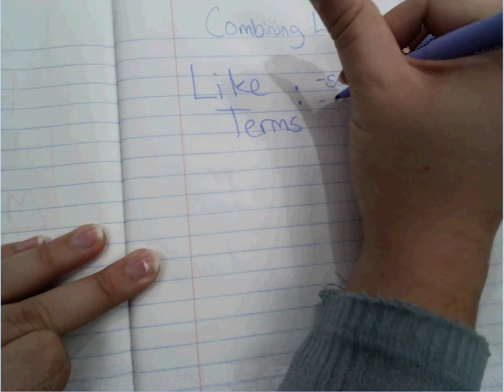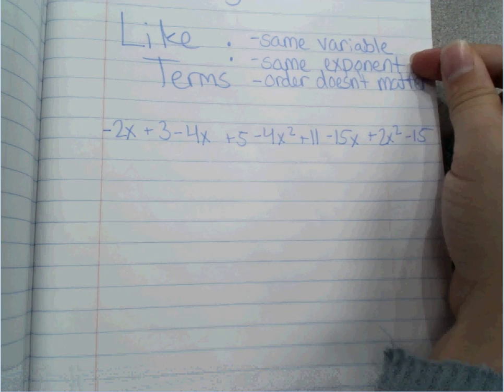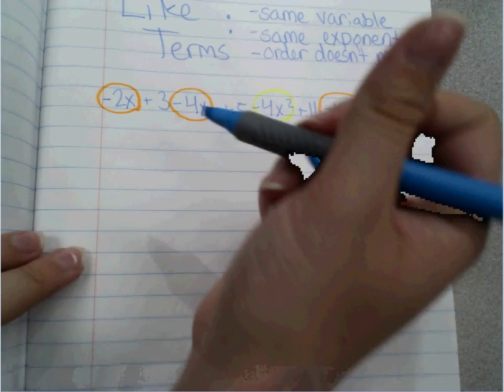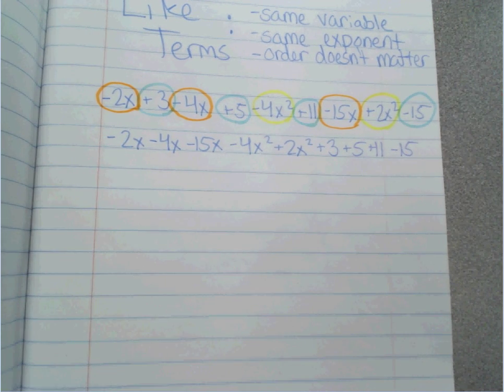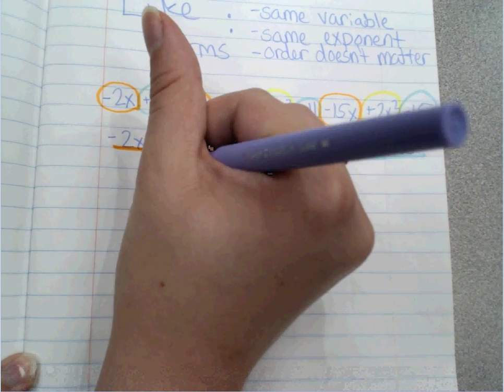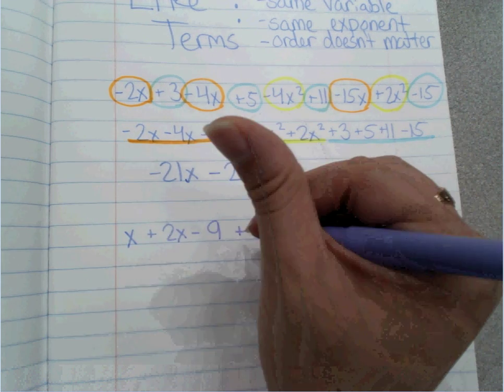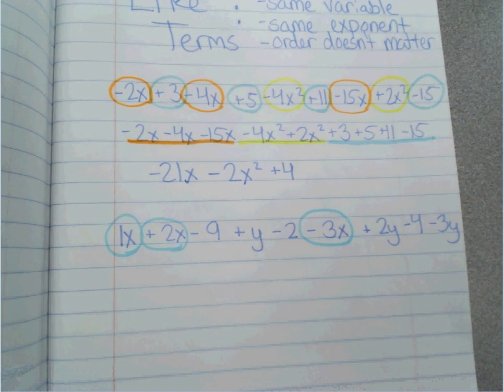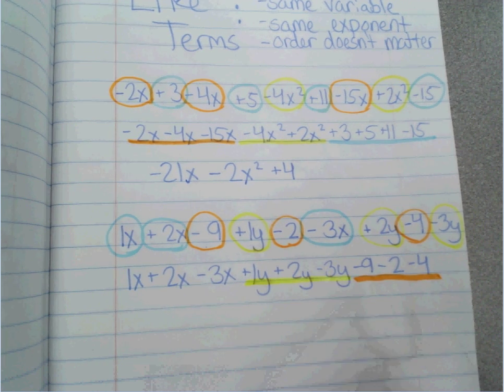Combining Like Terms